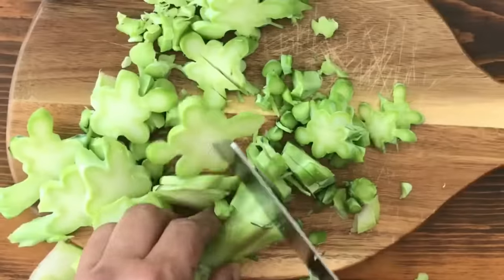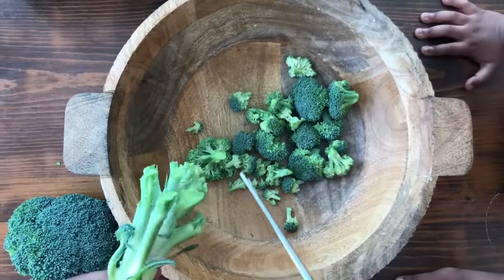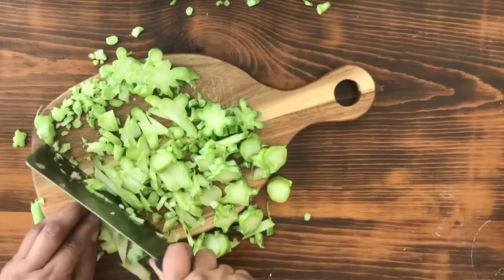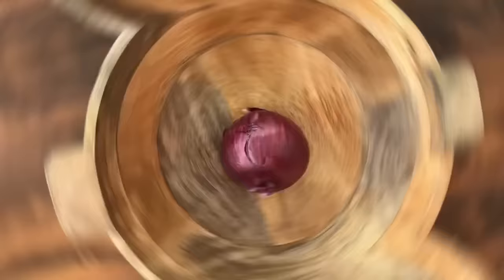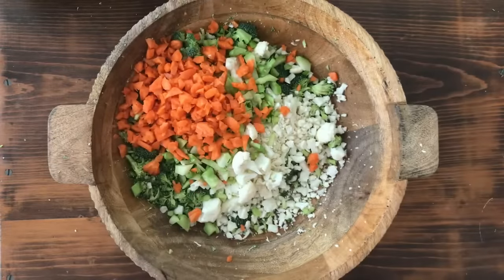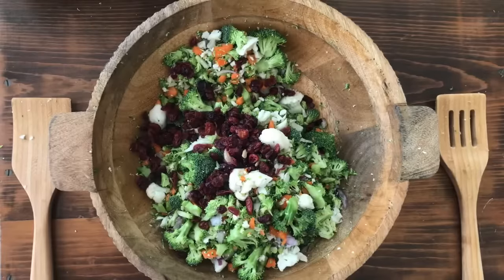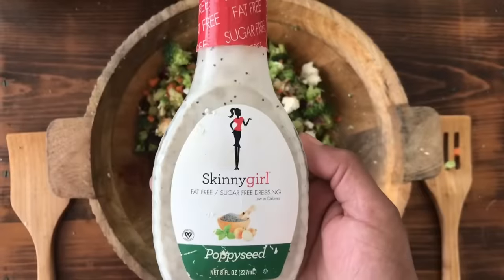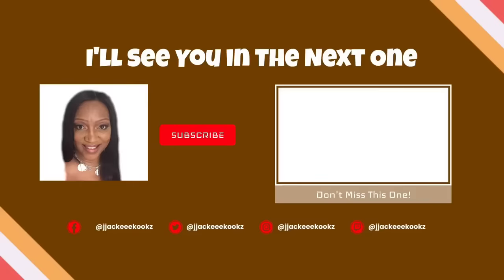Hi, Broccoli Salad.